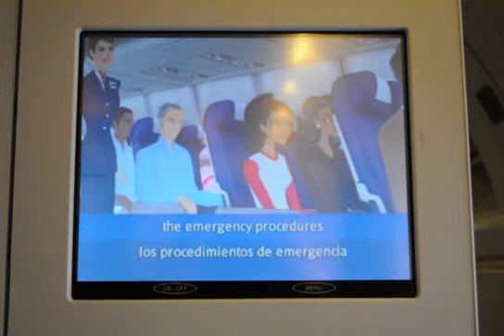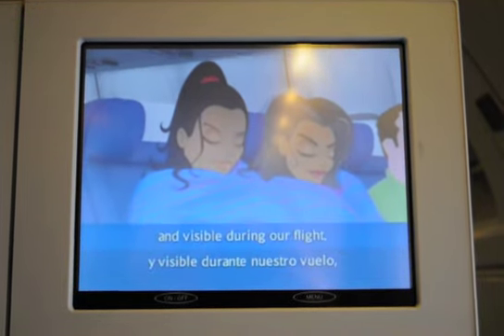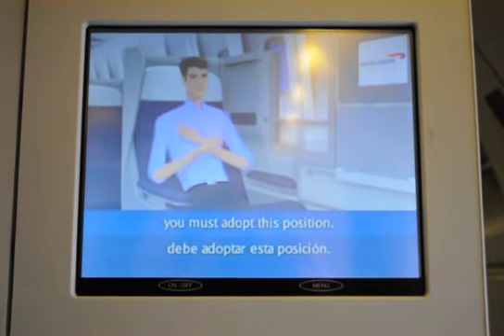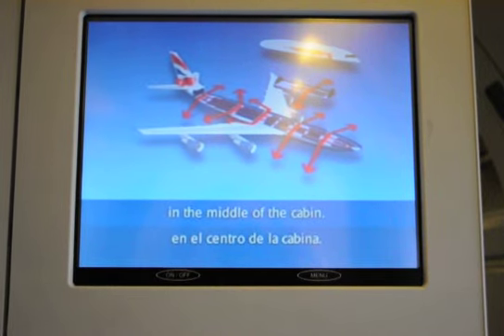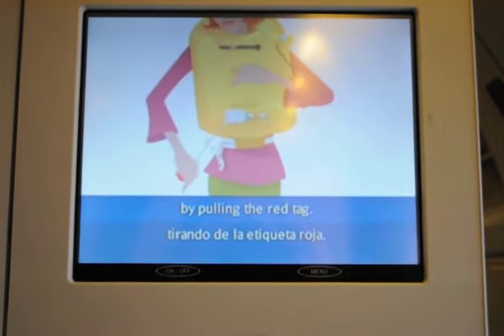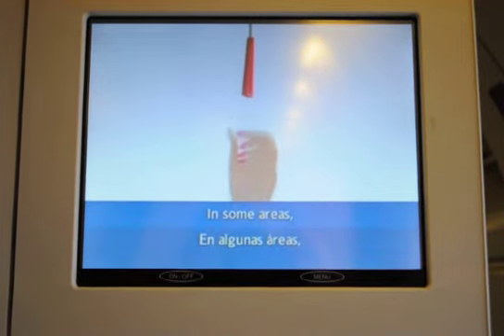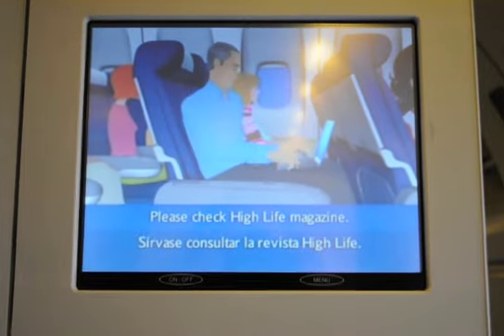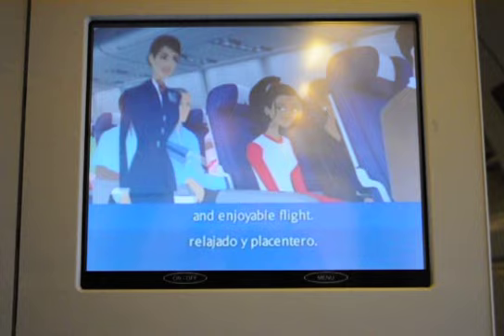British Airways Safety Video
Video Safety briefing on board British Airways Boeing B747-400 operating as BA115 from London Heathrow to New York JFK